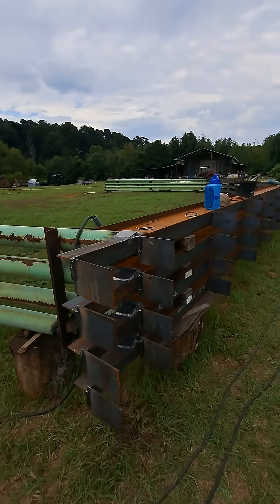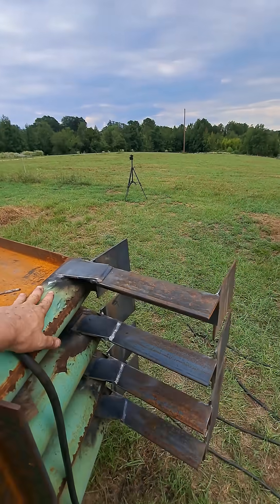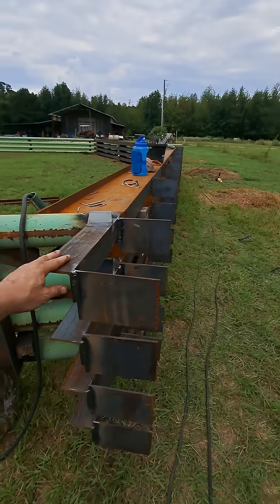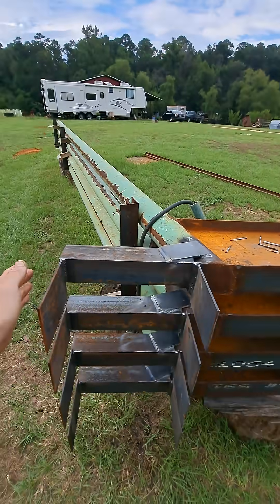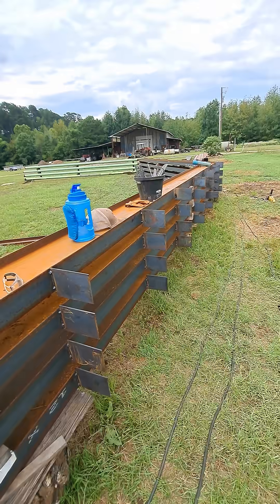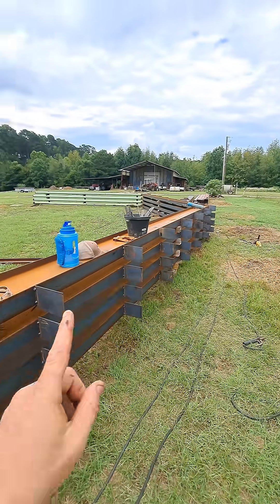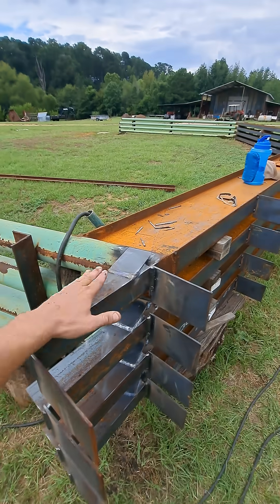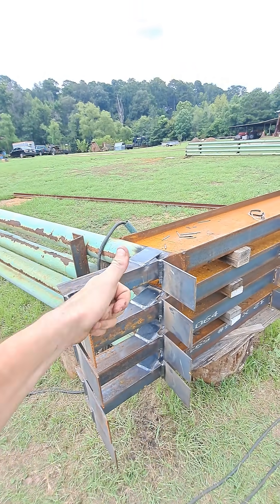Metal House Construction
In this video, we’re welding C purlin clips to the trusses to install the roof eaves on our house build. Roof eaves not only finish off the look of the home but also add important protection and structure. Follow along as we walk through each step of the process—welding, setting clips, and preparing for the roof.

Whether you’re building your own home, tackling a DIY barn, or just curious about the process, this video shows how to handle eave installation with C purlins. Stick around for more updates as we continue building our house from the ground up!

roof eaves, welding c purlin clips, install roof eaves, diy house build, welding trusses, house construction, metal trusses, diy barn build, roof installation, building homestead, construction diy, farm projects, welding for beginners, homestead building, house build journey

Full discretion, I am not a engineer be sure and consult an engineer before starting this job for yourself. this video is for educational purposes only and to help you to understand how I do this process.